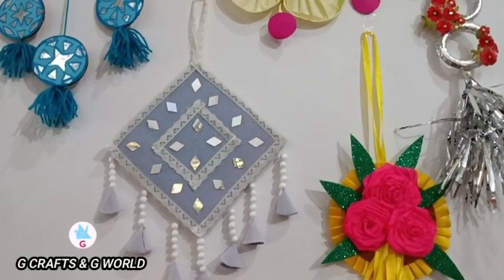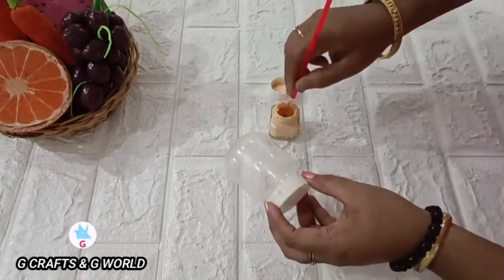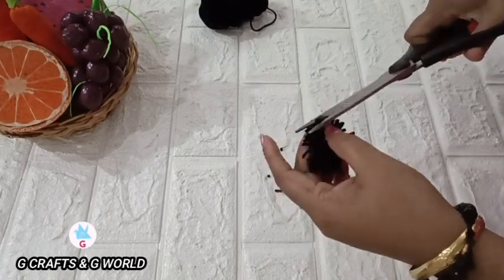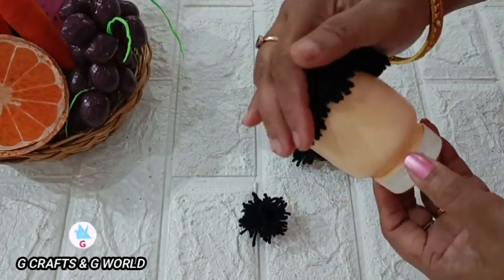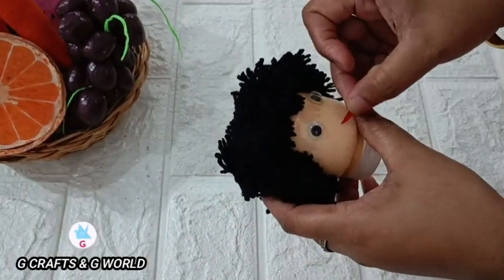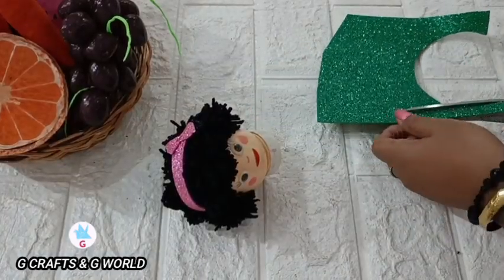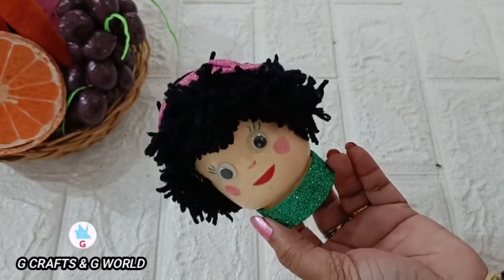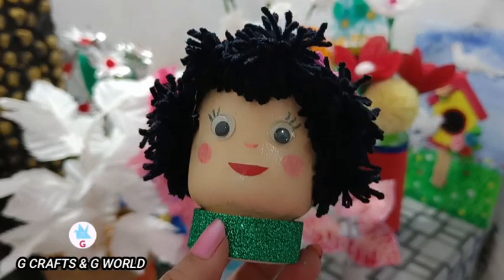ghee bottle ൻ്റെ ഇപ്പോഴത്തെ കോലം കണ്ടോ😃 small ghee bottle craft idea/g crafts and g world